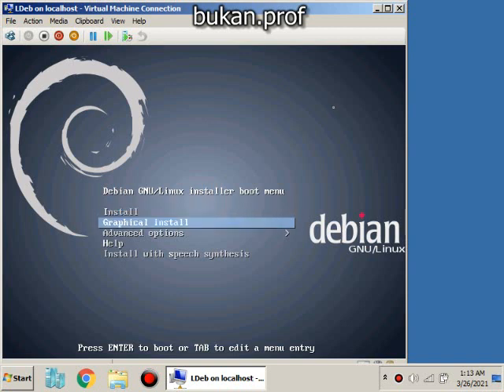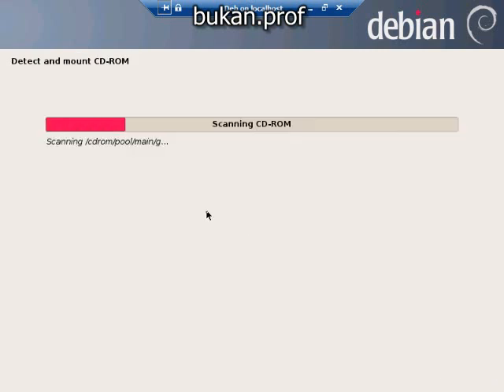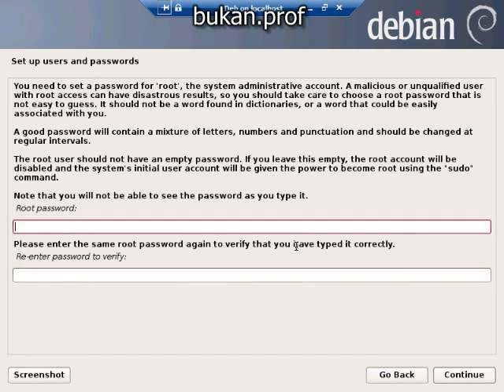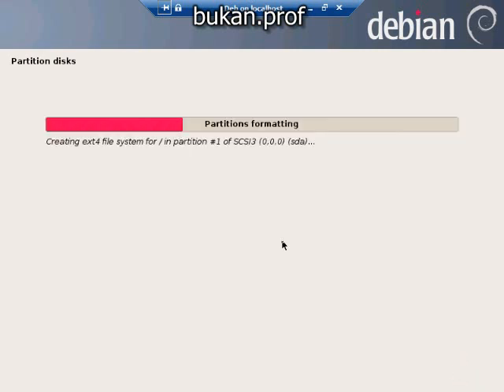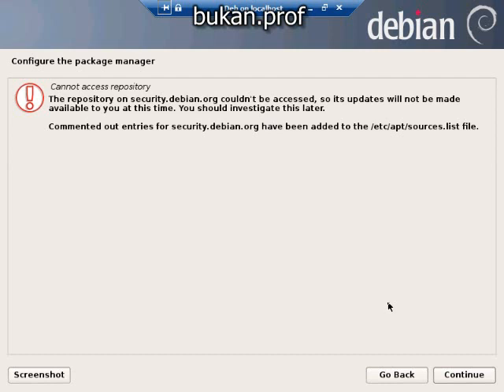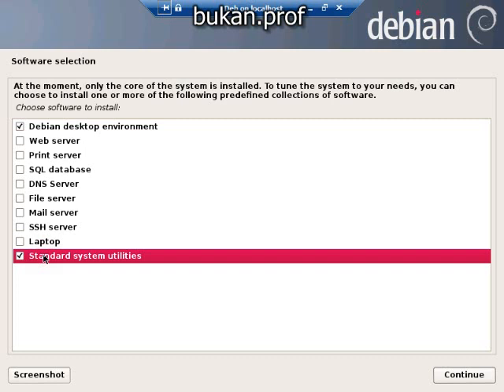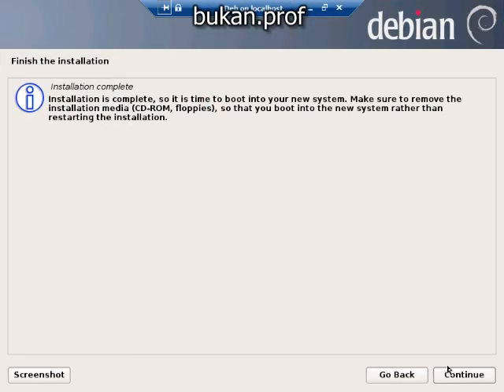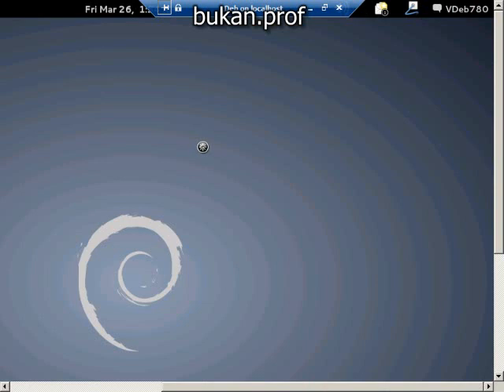How to install debian